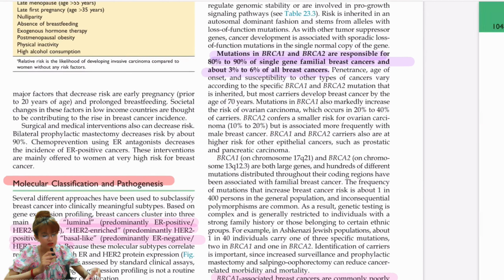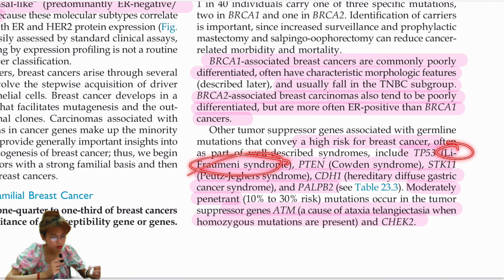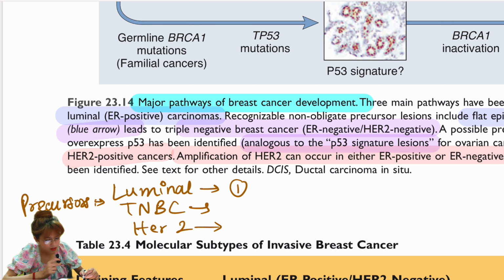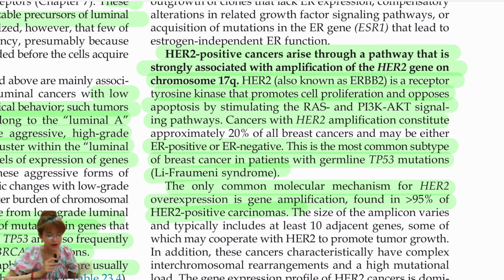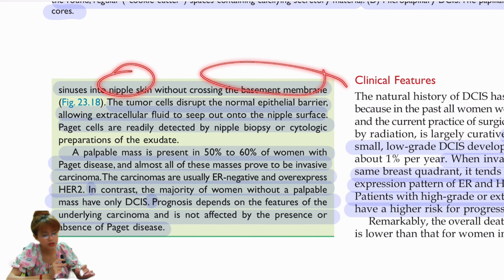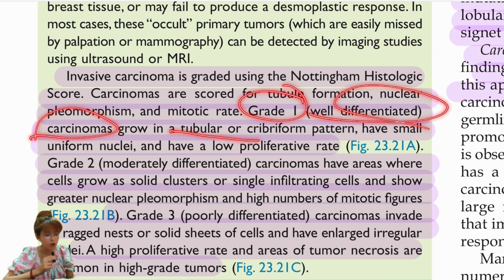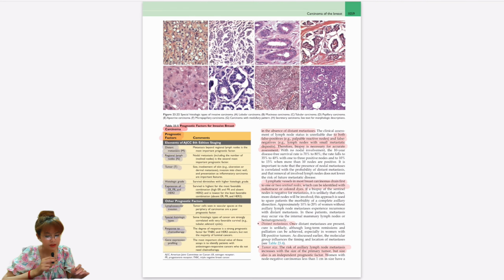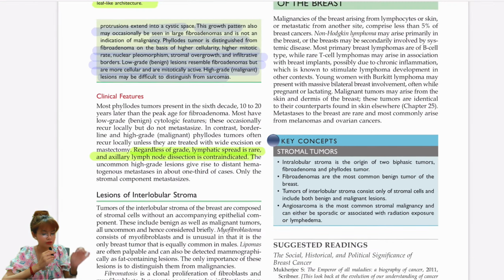Systemic Pathology- Chapter: Breast Part 2| Robbins + Notes |MBBS 2nd Year |NEET PG |MD DNB | FMGE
Master pathology
Mbbs Lectures
Pathology Lectures
Neet pg
Inicet
MD Pathology